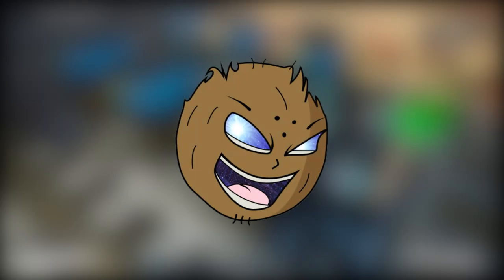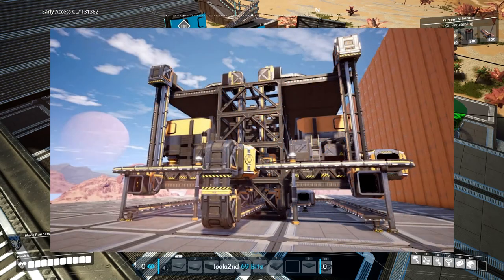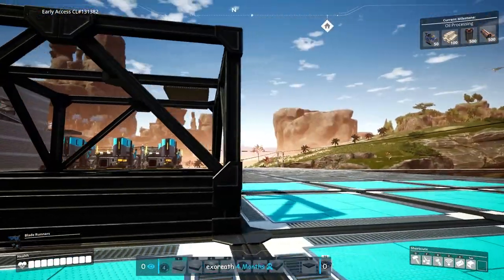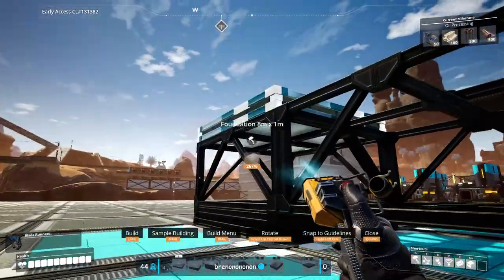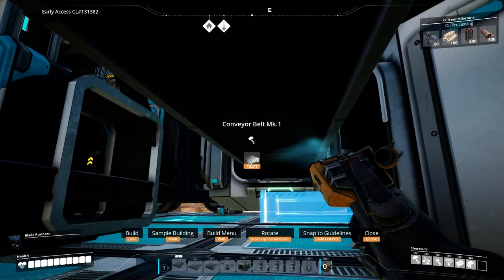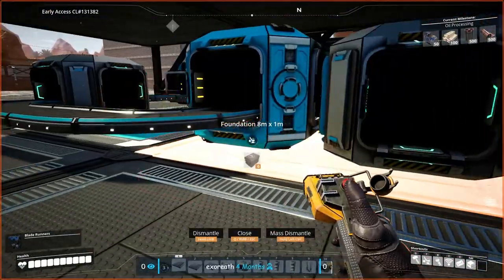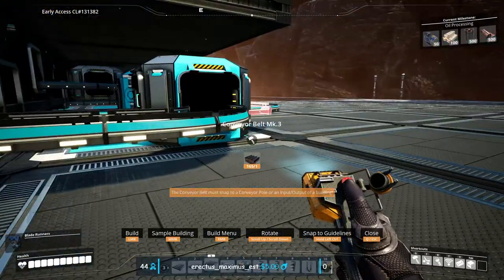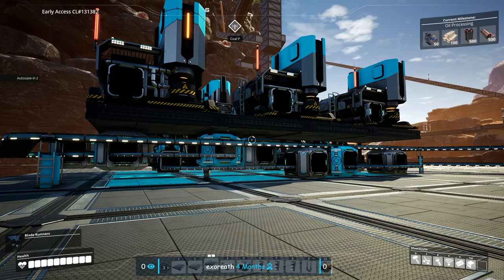This might change how you belt your factories from now on... ~Satisfactory~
I actually did this by accident, but it's going to influence how I build all of my buildings from now on.